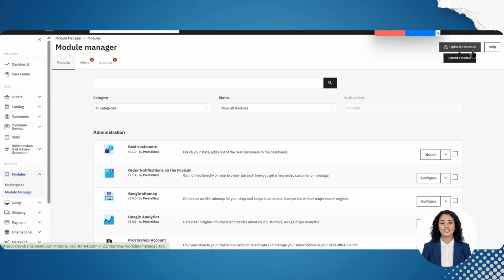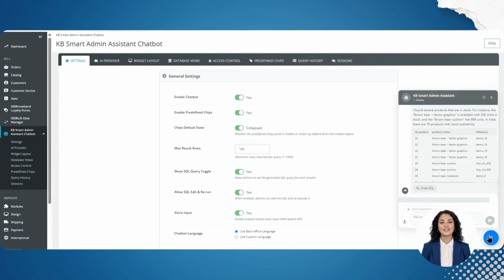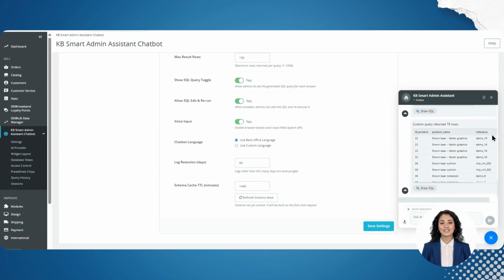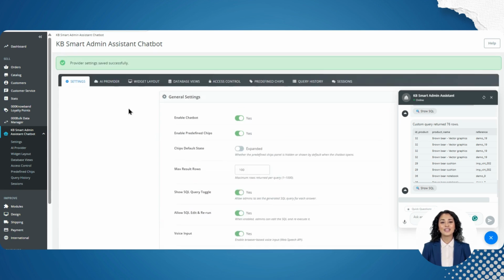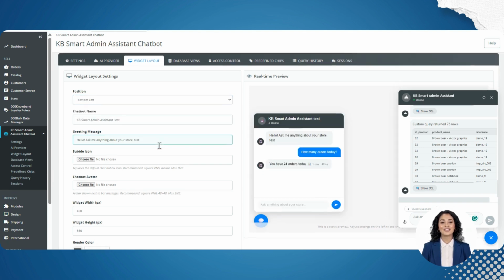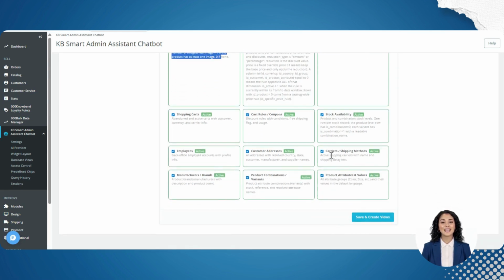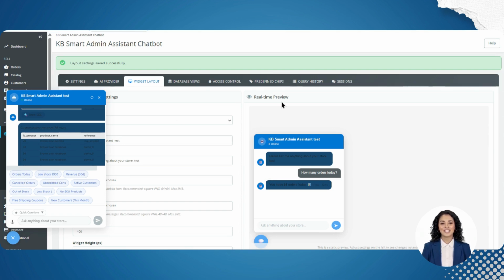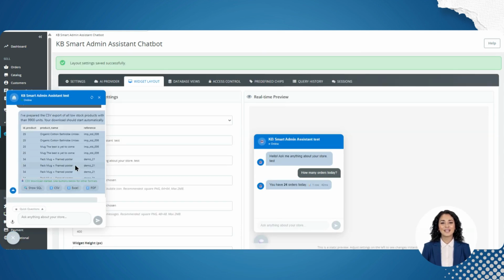PrestaShop Smart Admin Assistant AI Module | ChatGPT, Claude & Gemini Analytics for PrestaShop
🚀 Transform your PrestaShop back office into an intelligent AI-powered business assistant.

PrestaShop Smart Admin Assistant is an advanced AI analytics module that allows store owners, managers, and administrators to ask questions in plain English and receive instant insights directly from live store data.

Powered by ChatGPT, Anthropic Claude, and Google Gemini, this intelligent PrestaShop reporting solution helps you analyze sales, monitor inventory, track customer behavior, identify revenue opportunities, and make data-driven decisions without writing a single SQL query.

✅ Key Features

🔹 Ask Natural Language Questions
Simply type questions like:
• What were my sales this month?
• Which products are running low on stock?
• What are my top-selling products?
• Which customers generated the highest revenue?

The module automatically converts your questions into safe, optimized database queries and returns accurate results instantly.

🔹 Multi-AI Provider Support
Switch between:
• OpenAI ChatGPT
• Anthropic Claude
• Google Gemini

Manage all AI providers from one settings panel with no coding required.

🔹 Real-Time Store Analytics
Access live business intelligence including:
• Sales performance
• Revenue comparisons
• Order tracking
• Customer insights
• Product performance metrics
• Store growth trends

🔹 Smart Inventory Monitoring
Identify:
• Low stock products
• Out-of-stock items
• Slow-moving inventory
• Potential stock shortages

Prevent inventory issues before they impact your sales.

🔹 Abandoned Cart Intelligence
Monitor abandoned carts and discover:
• Lost revenue opportunities
• Customer drop-off patterns
• Cart recovery insights
• Conversion optimization opportunities

🔹 One-Click Export
Export AI-generated reports instantly to:
• Excel
• CSV
• PDF

Perfect for management reporting, accounting, and business analysis.

🔹 Enterprise Security & Compliance
Includes:
• Role-based employee permissions
• Complete audit logs
• Controlled data access
• Secure query generation

💡 Ideal For
✔ PrestaShop Store Owners
✔ Ecommerce Managers
✔ Marketing Teams
✔ Operations Teams
✔ Inventory Managers
✔ Business Analysts
✔ Agencies Managing Multiple Stores

Stop digging through reports and start having conversations with your store data.

Get instant answers, smarter insights, and better business decisions with PrestaShop Smart Admin Assistant.